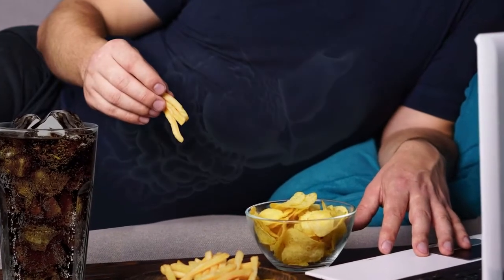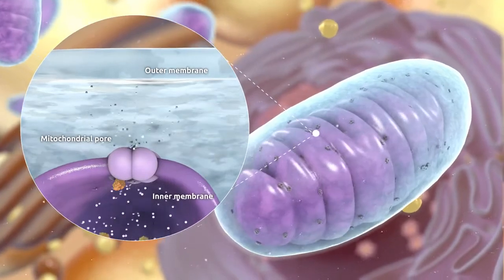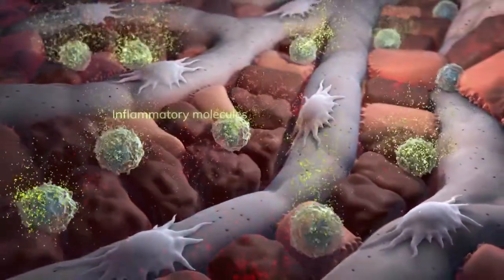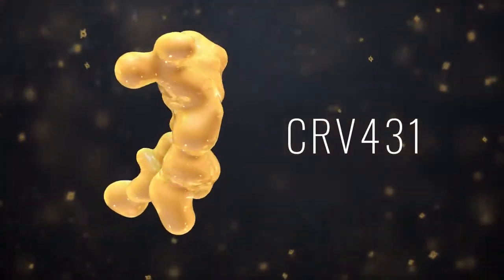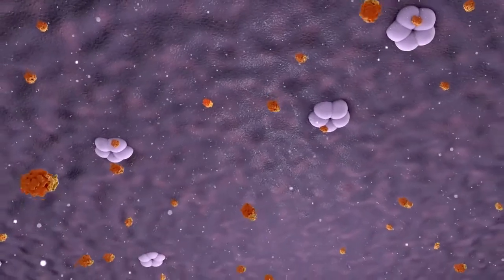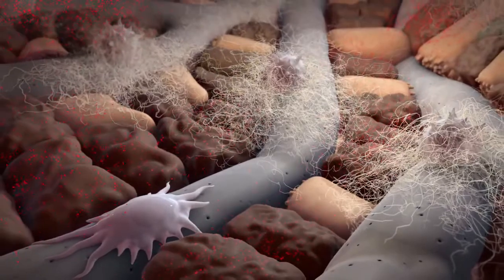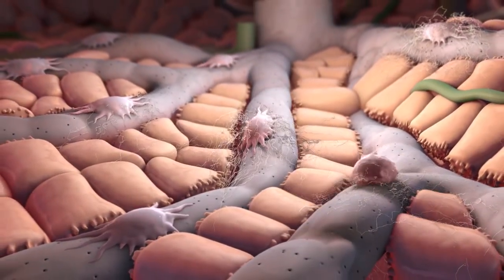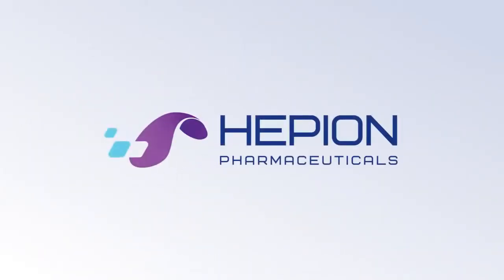Hepion Medical Explainer Video - Voiced by Steve Reed British Voiceover Artist